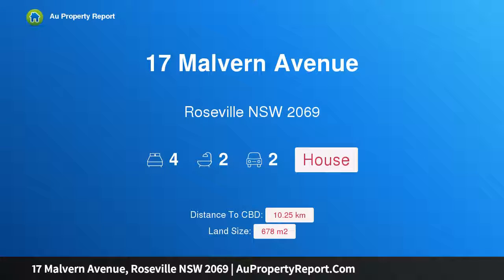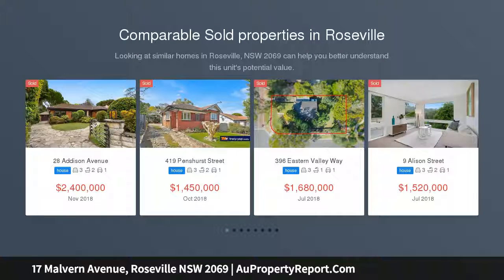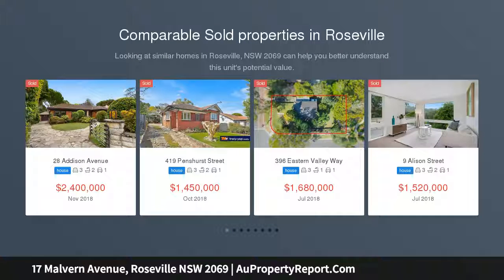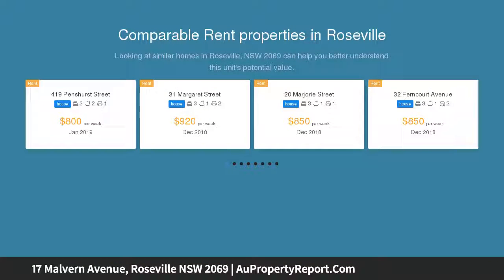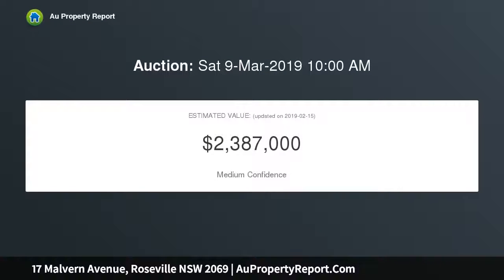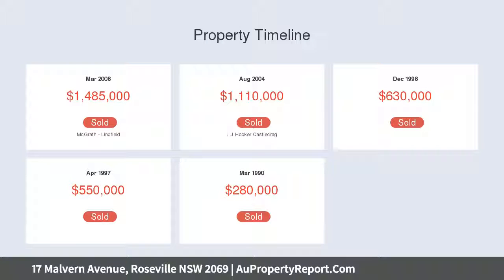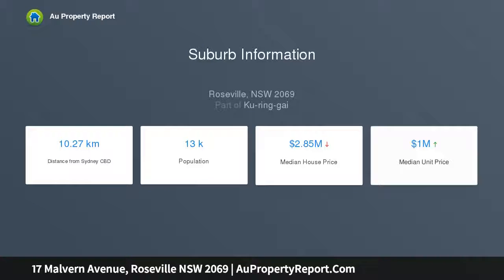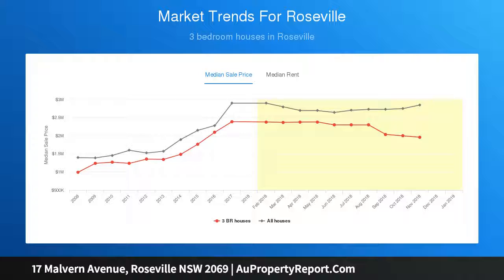17 Malvern Avenue, Roseville NSW 2069 | AuPropertyReport.Com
17 Malvern Avenue, Roseville NSW 2069
Property Type: house
Bedrooms: 4
Bathrooms: 4
Car Space: 2
Perfect Family Entertainer In Idyllic Setting